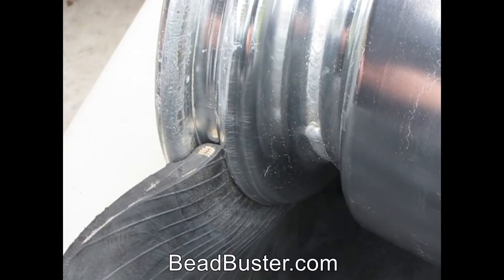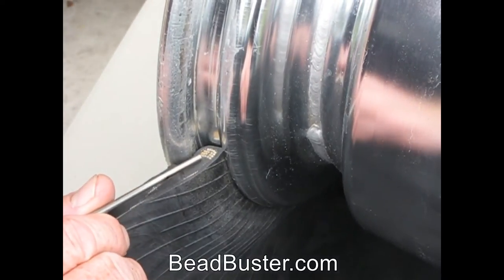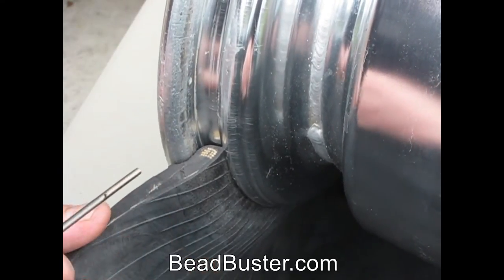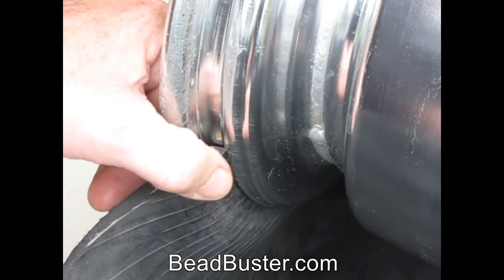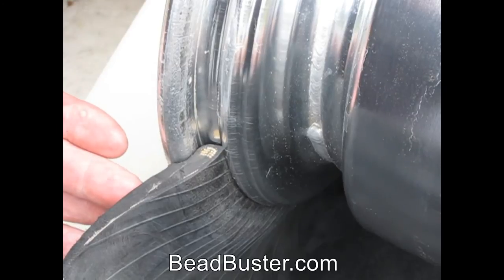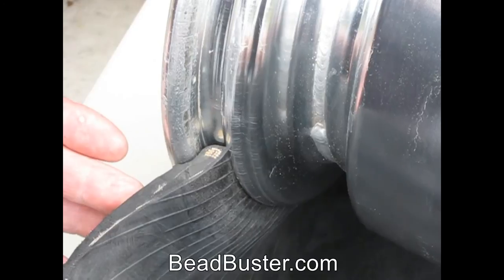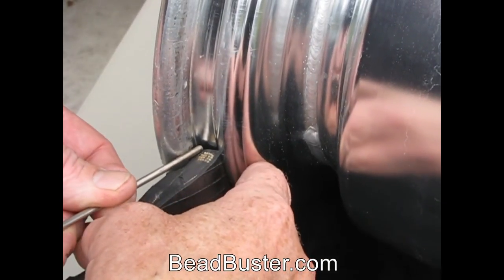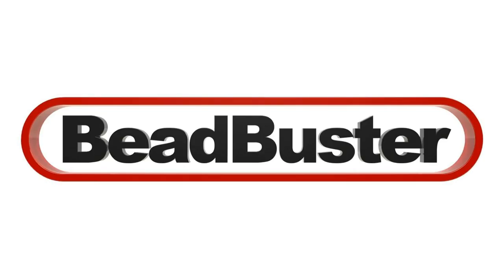How the BeadBuster XB-450 Breaks a Tire Bead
We all know that trail riding is fun but tough on your tires. Changing tires is never easy.
-Taking them to a service center takes time and is a hassle
-Changing them yourself is tiring and stressful
2X12’s, pry bars, and other bead breakers don’t always work.
Now you don’t have to walk the mile, stress yourself and break a sweat anymore with the introduction of an innovative solution: The BeadBuster XB-450. This tool is an easy way to change your ATV tires/tyre at home or on the trail. The BeadBuster is a small but powerful tool that applies a separation force directly between the rim and tire bead. Stubborn tires are no match for the “Jaws-of-Life” action. Change any size tire where you want and when you want. Work less, ride more...Get your BeadBuster today!
We cut a tire in half and placed it on a rim so you can see how it fits against the rim.  The bead bundle in the tire is locked in place by the bead retainer on the rim.  This positive lock helps keep the tire in place while cornering, especially when the tire pressure is low.  The bead retention system makes it very difficult to change tires.

About the Video:
No one knew you can accomplish so much with our innovative atv tire bead breaker. This manual bead breaker works so well that we've had buyers refer us to their friends who were using low quality or homemade atv bead breakers tools.
Our industry guaranteed atv bead breaker will break the bead on all of these kinds of tires and wheels:
  • ATV's
  • Side x Sides
  • Motorcycles (Street & Dirt)
  • Cars
  • Light Trucks
  • 4X4 Trucks
  • Trailers
  • Lawn Equipment
  • Go-Karts
  • Scooters
  • Light Aircraft